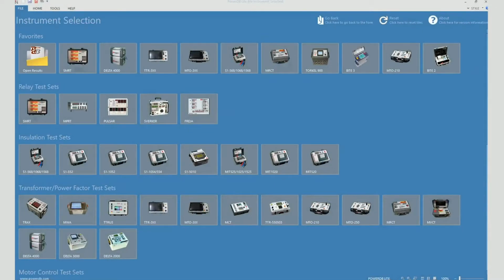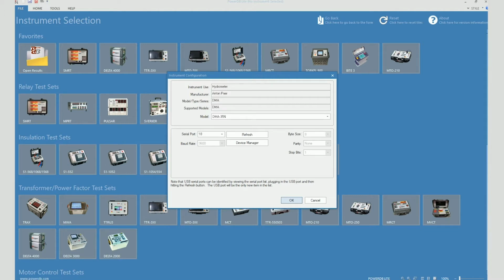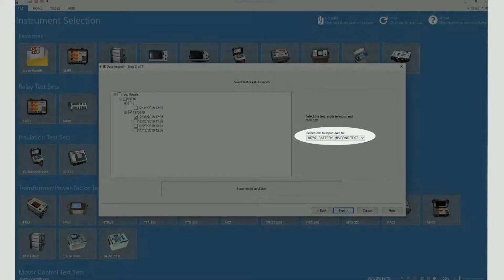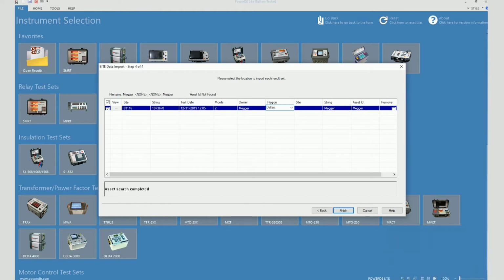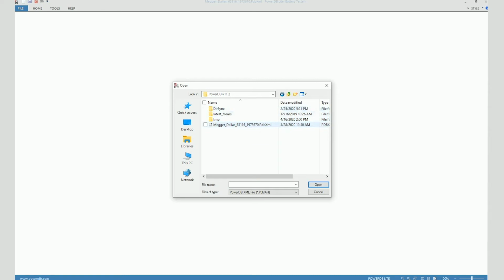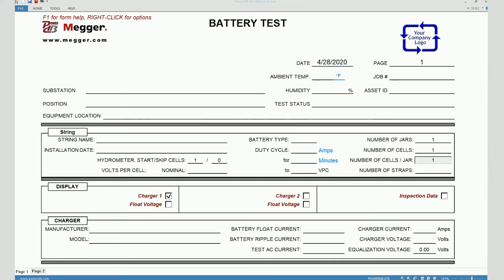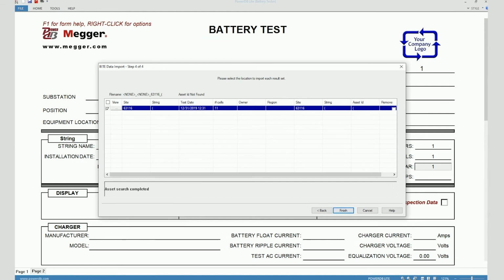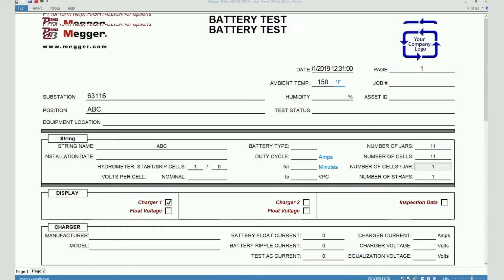Megger BITE3: How to Download Test Data to PowerDB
This video describes how to download battery impedance test results from the Megger BITE Battery Impedance Test Equipment into a new file on PowerDB. The results that are stored in the line of Megger BITE instruments can be downloaded into PowerDB for management and analysis. The Impedance Testing Form within PowerDB allows you to trend and analyze the impedance test data.

The Megger BITE3 Battery Impedance Test Equipment determines the health of lead-acid cells by taking measurements of the most important battery parameters. The BITE3 measures cell impedance, an internal ohmic test, cell voltage, intercell connection resistance and ripple current. And, for the first time in a battery instrument, the BITE3 measures float current and the harmonic content of the ripple current. There is even a built-in spectrum analyzer to show the harmonic content of the ripple current.